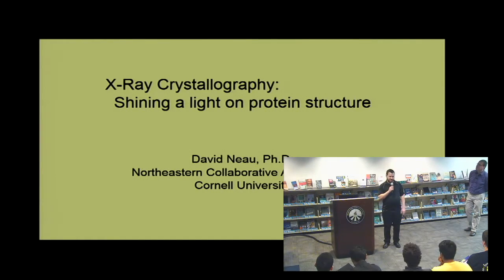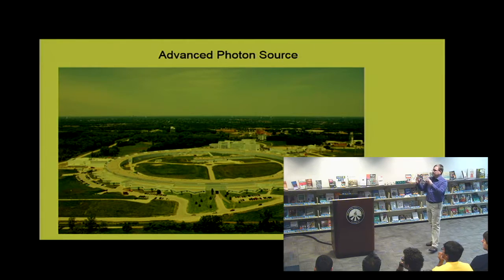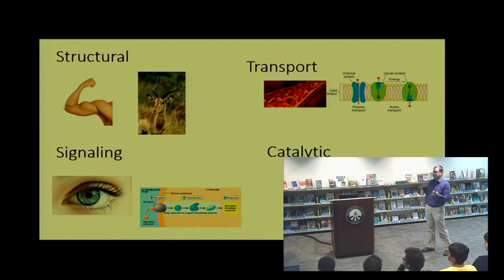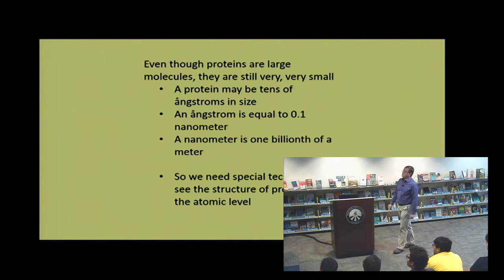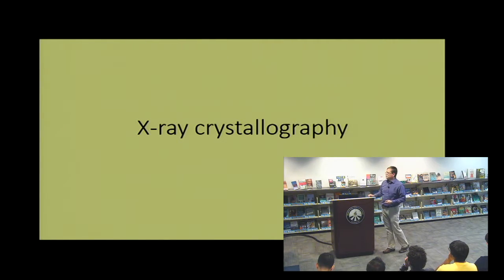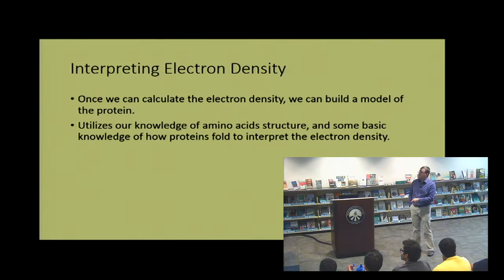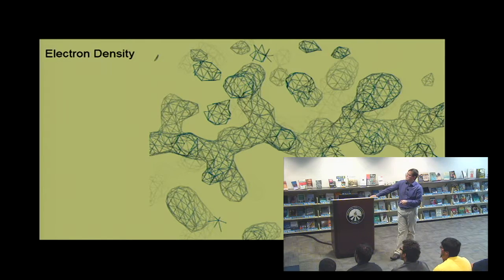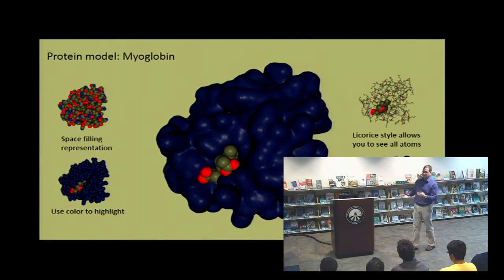X-ray Crystallography: Shining a Light on Protein Structure (STEM Talk)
Proteins carry out many important cellular functions such as cellular signaling, molecular transport, and catalyzing metabolic reactions. The structure of a protein can often give useful insights into how it carries out its function. X-ray crystallography is a technique used by biologists to determine the atomic structure of proteins. Dr. David Neau describes the technique and show some examples of how a protein's structure reveals insights into its function.  David B. Neau, Ph.D. is Staff Scientist, Northeastern Collaborative Access Team, Dept. of Chemistry, Cornell University. This event is part of the STEM series.